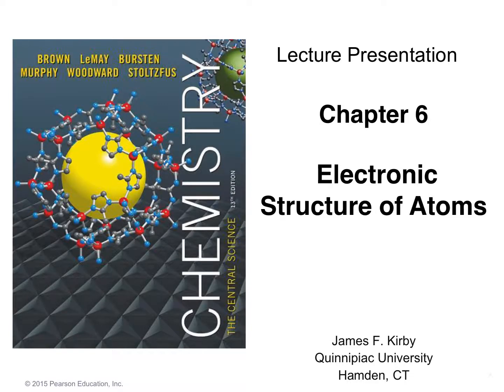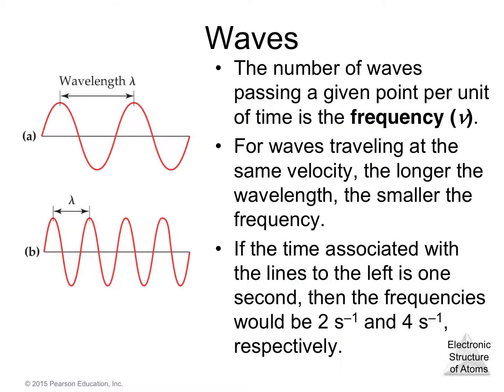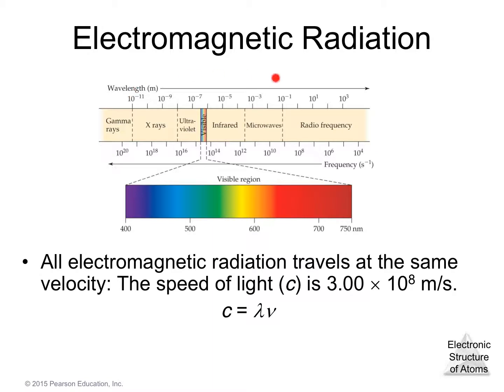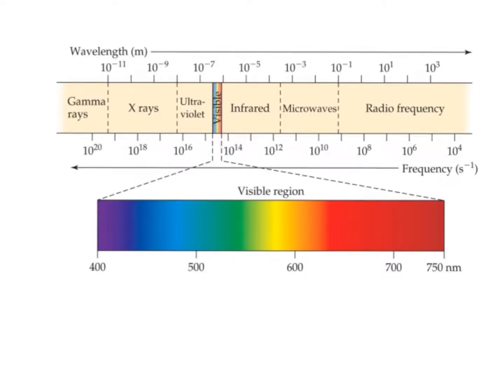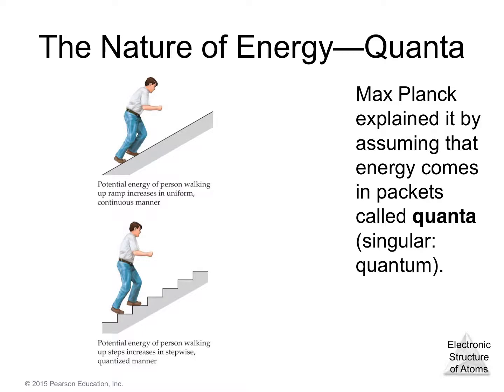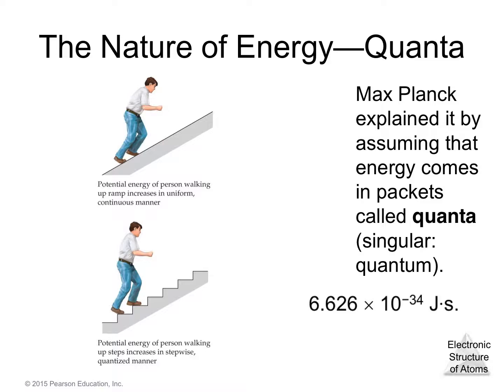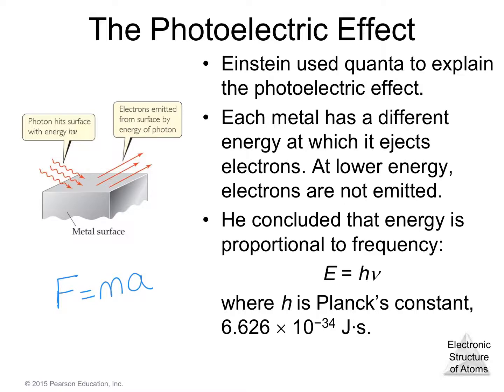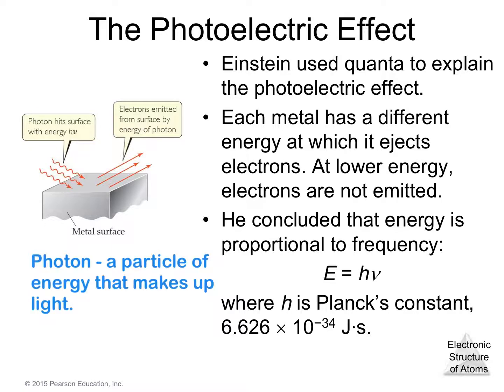flipped 6 part 1